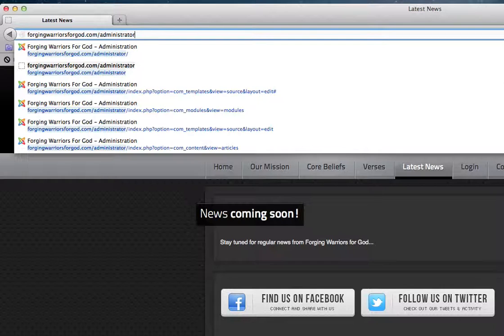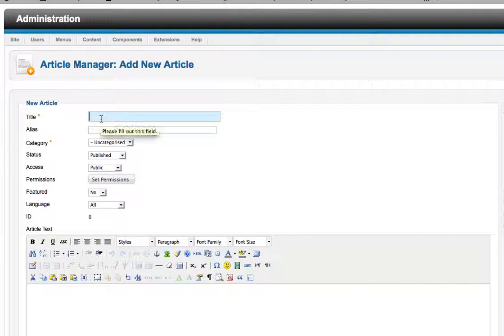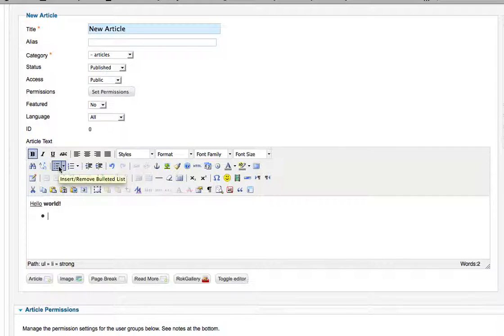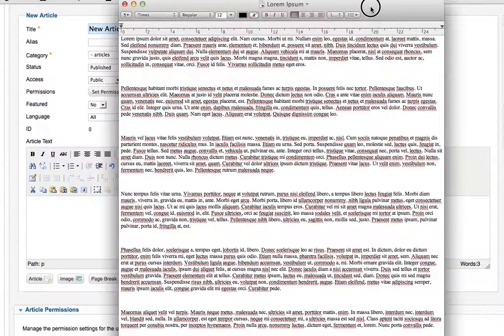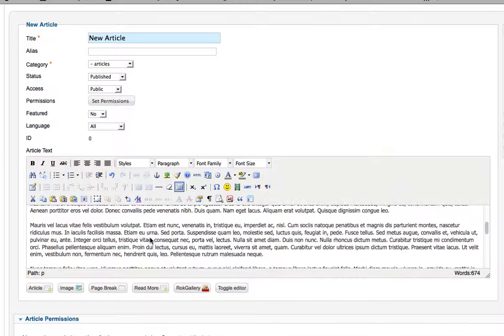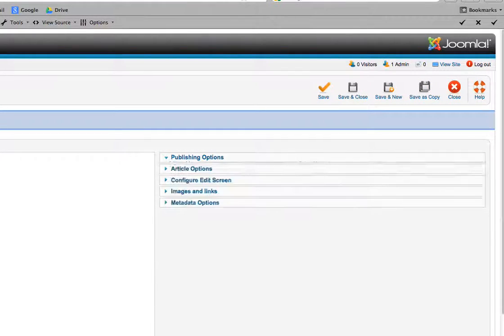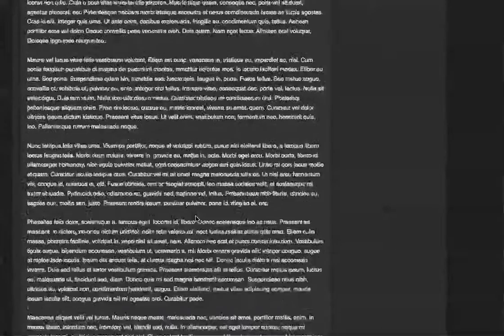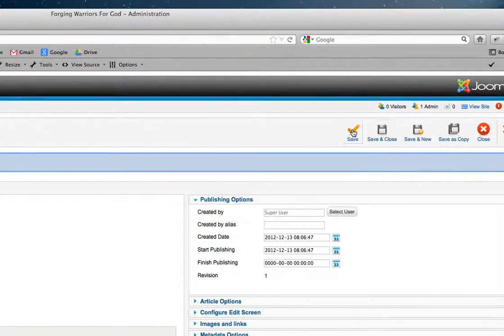FWG Tutorial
Tutorial on how to upload new articles to the FWG website.